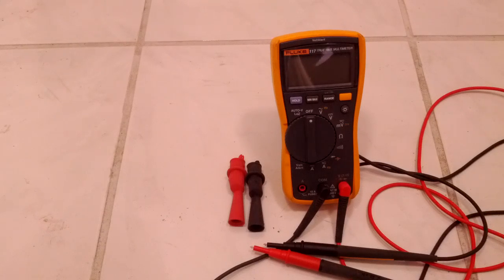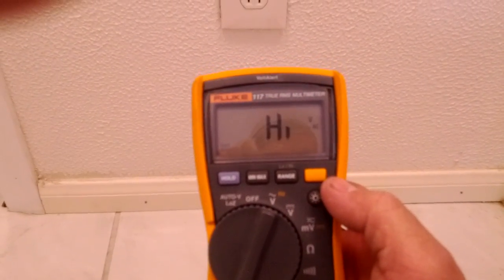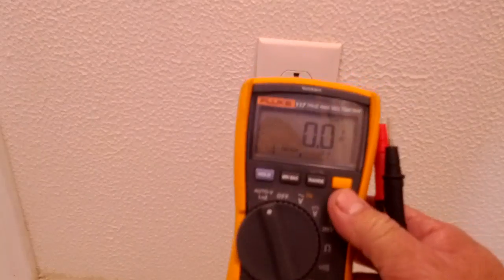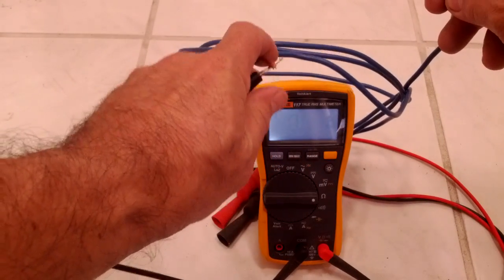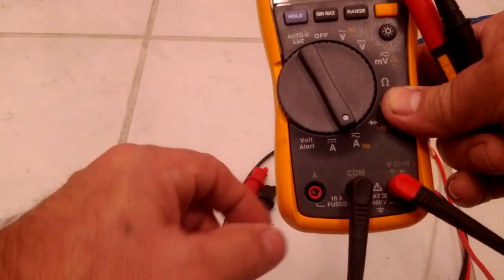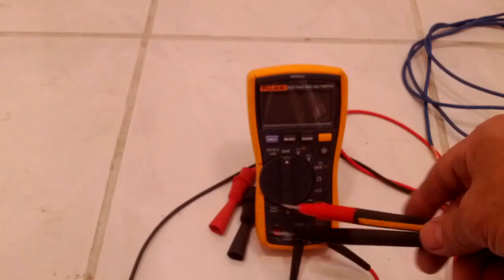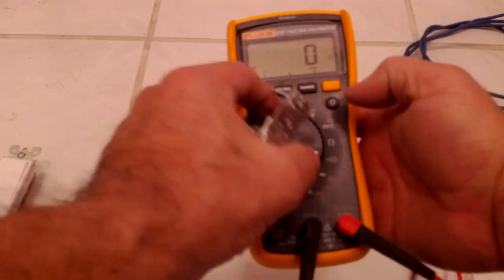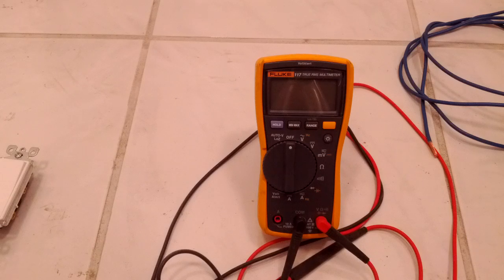Fluke 117 Multimeter Brief Review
I try and give a brief review of my Fluke 117 Multimeter and demonstrate how I've been using for home electrical work. I'm not an electrician but I do go over the basics and while some of the button functions are not covered you can get an idea on how this multimeter works.